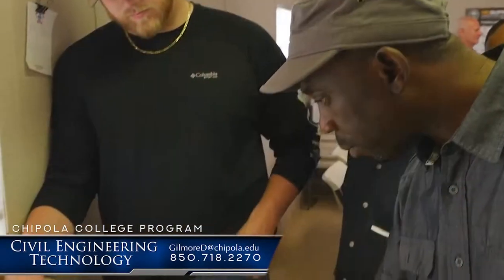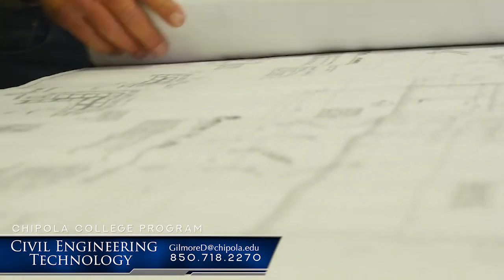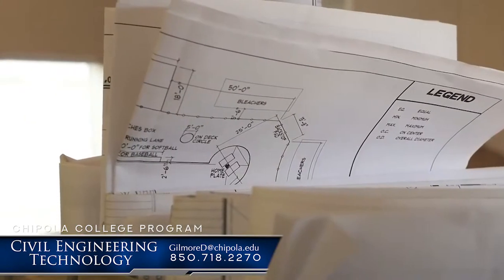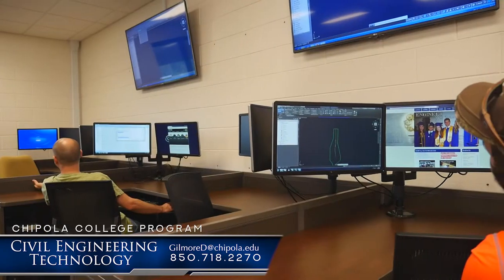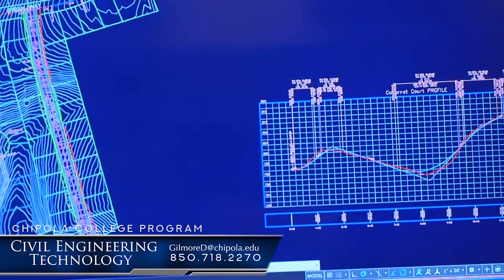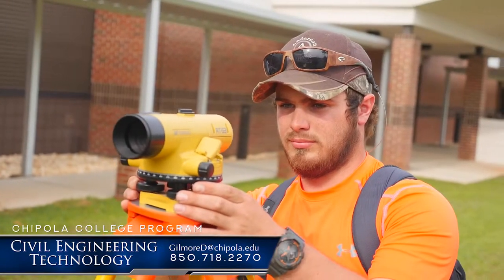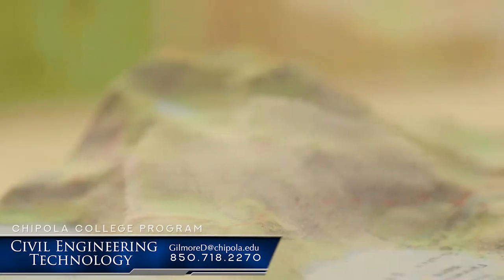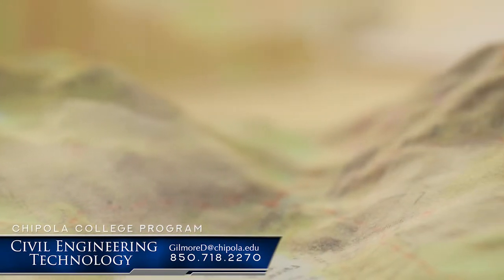Civil Engineering Technology